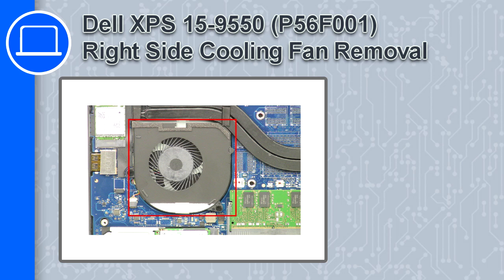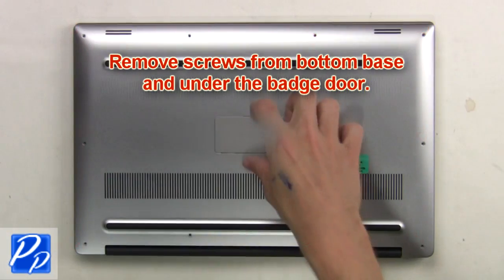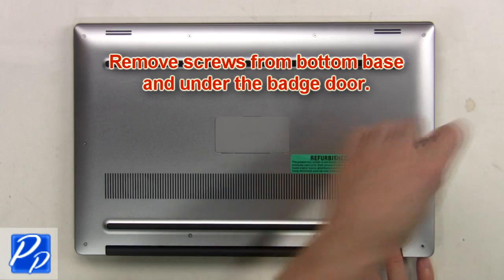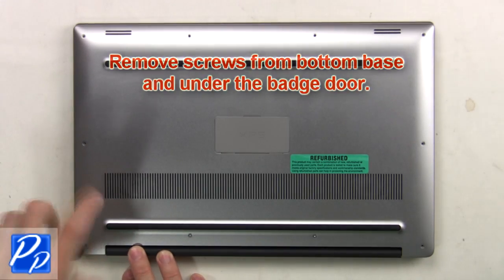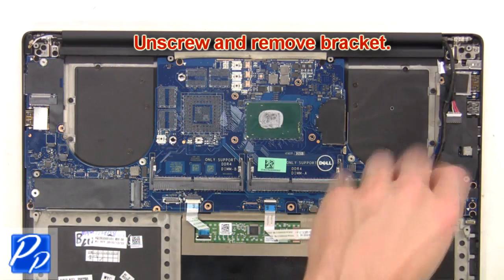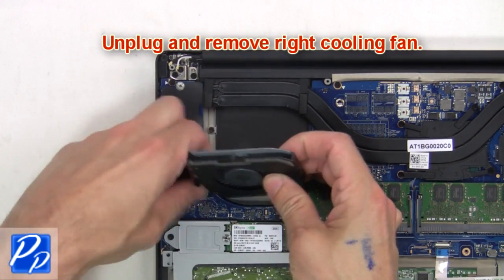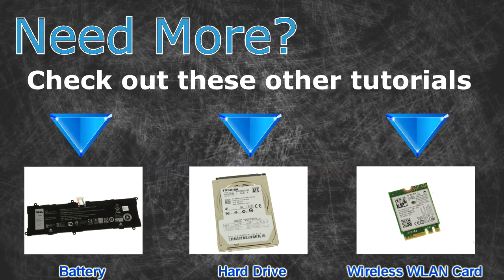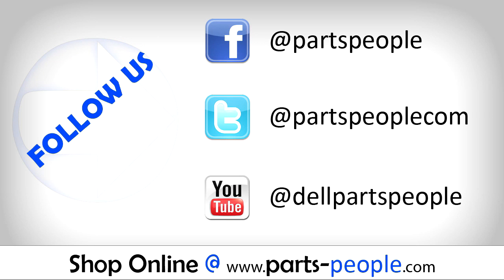Dell XPS 15-9550 (P56F001) Right-Side Cooling Fan How-To Video Tutorial